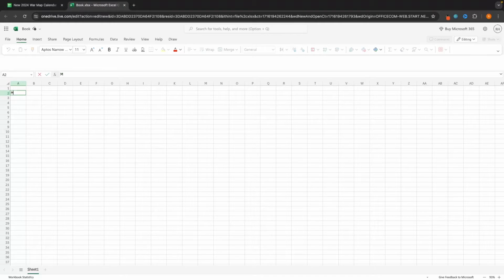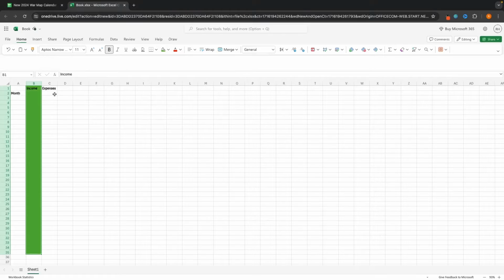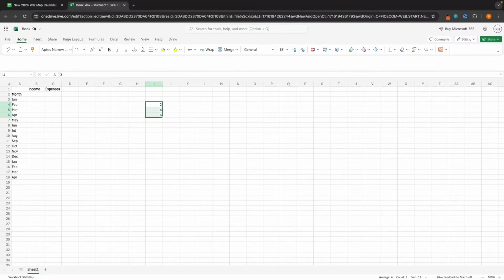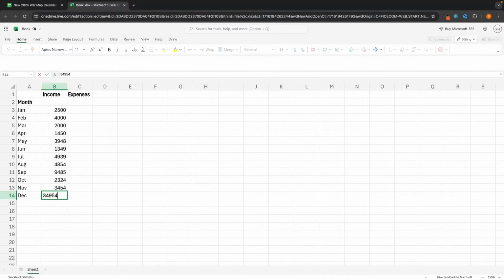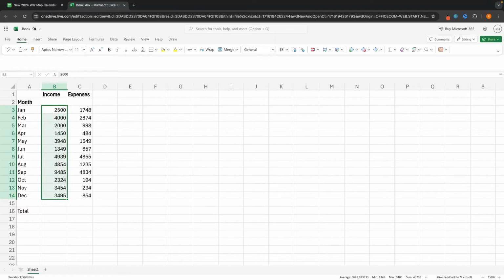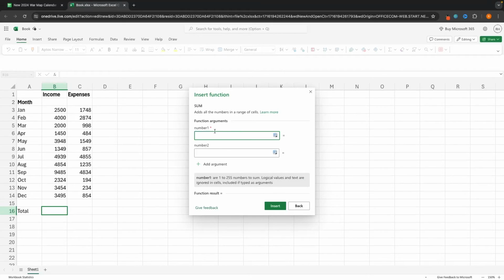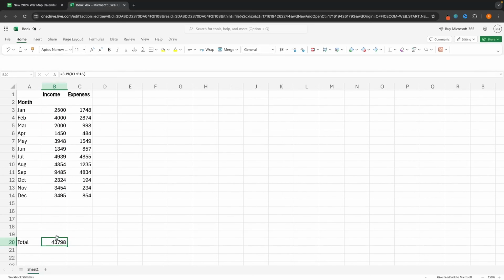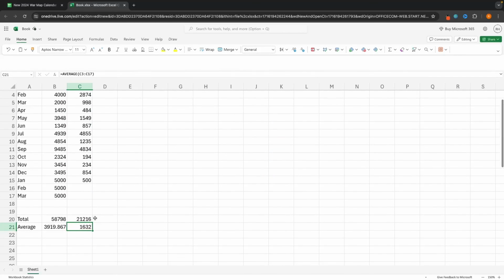How To Create A Spreadsheet In Excel For Beginners 2024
In this step by step tutorial for beginners, I show you how to create a simple spreadsheet in Microsoft excel.